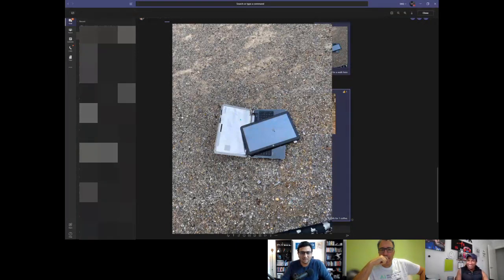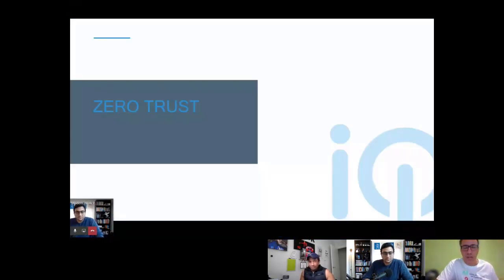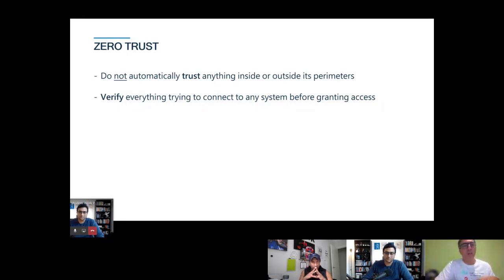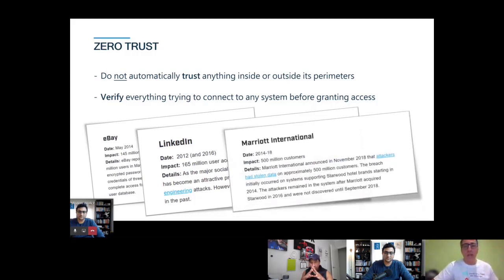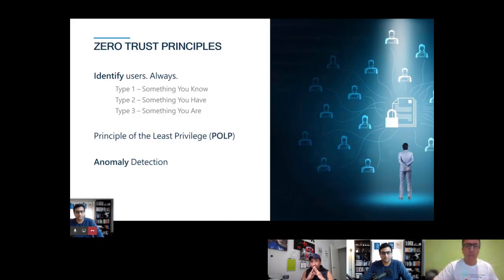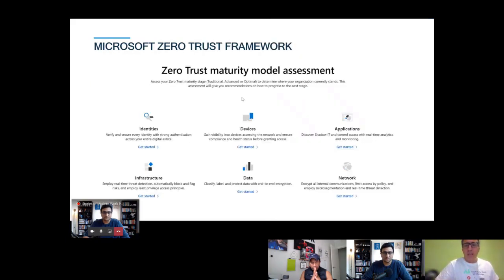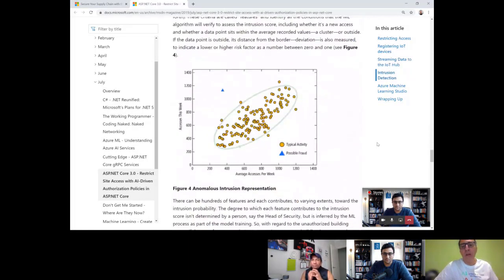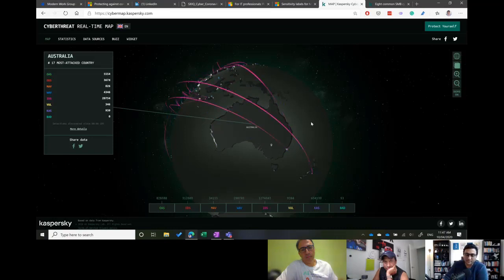Office 365 Security Tips for Remote Work | SO2E03 of Stories of Modern Work Podcast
In episode 2 of season 3, we have Chander Ramanathan, Intelligent Workplace Lead and Stefano Tempesta, Microsoft MVP, and CTO from SXiQ based in Melbourne, Victoria back on the show to share security tips for your remote workforce.
Here are the summary tips we discussed on the show:
1. Ensure your Wi-Fi password is secure
2. Check your environment to ensure you are not discussing confidential information with family around.
3. Do not give away your personal information on social media apps and games.
4. Do not share forward messages on messaging platforms like WhatsApp
5. Ensure parental controls are set up and up to date on all devices used by kids.
6. Don't fall prey to email phishing attacks. Check links in the email before clicking on them.
7. Organisations should ensure Office 365 security features like ATP (Advanced Threat Protection) are configured and enforced properly.
8. Use strong passwords and stop reusing passwords. Use Password Manager like LastPass and 1Password to support you with this.  Tip: Excel spreadsheet with your passwords is not a password manager.
9. Use Multi-Factor Authentication for both personal and business services.
10. Ensure you don't have confidential information like passwords in your background when you are joining video conference calls.
11. What to do if your Office 365 account is compromised?
12. Keep your work and personal devices separate
13. Keep the number of users with Global Admin access less than three.
14. Use granular admin roles based on the job at hand.
15. Start to use 'Global Reader' role if your CXOs or managers need admin access to see what has been implemented.
16. What is 'Zero Trust Framework'?
17. Introduction to Zero Trust Framework
18. How to implement the Zero Trust Framework in Office 365?
19. Check your Office 365 Secure Score and act on the recommendations.
20. Implement Conditional Access to detect and prevent security anomalies